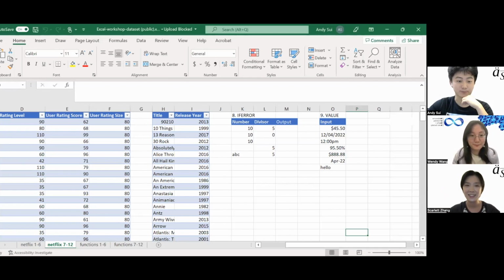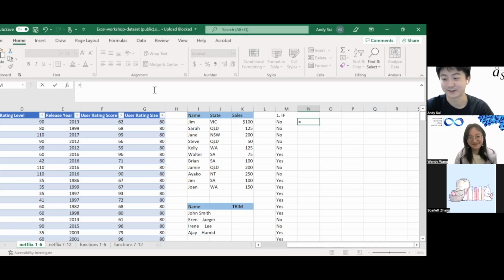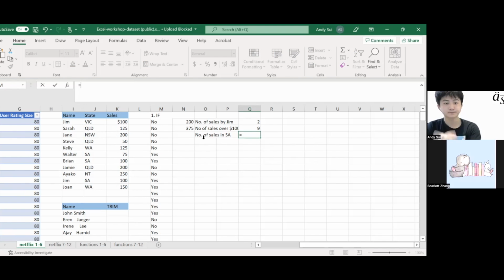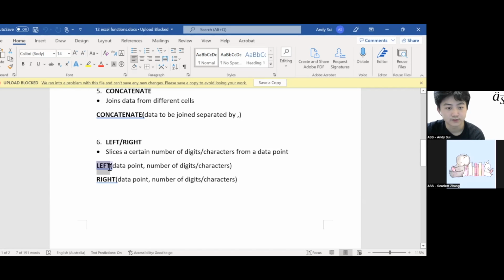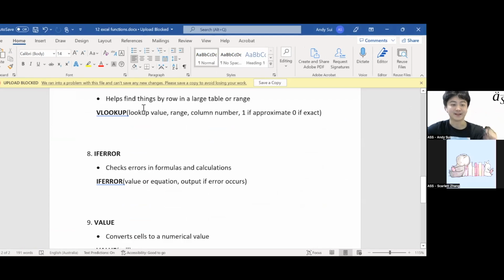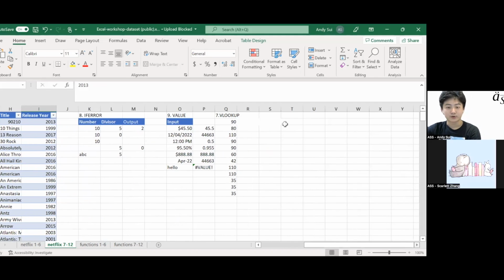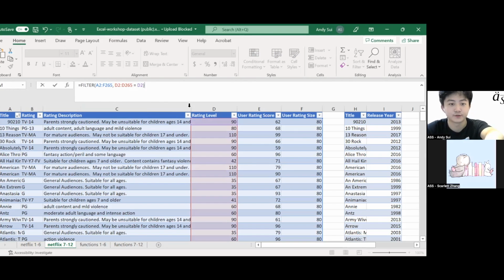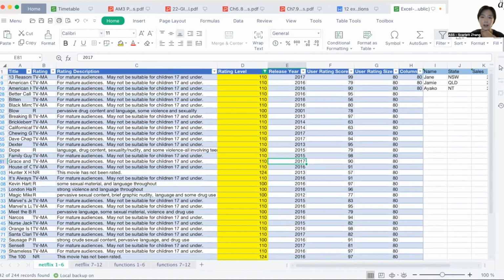ASS x MUMS Excel Workshop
The Excel workshop is presented by Actuarial Students’ Society (ASS) in collaboration with Melbourne Uni Maths and Stats Society (MUMS).

This workshop introduces you to various functions, formulas and shortcuts in Excel, which will give you a headstart in becoming a master at this software - whether you are at a beginner or intermediate level.